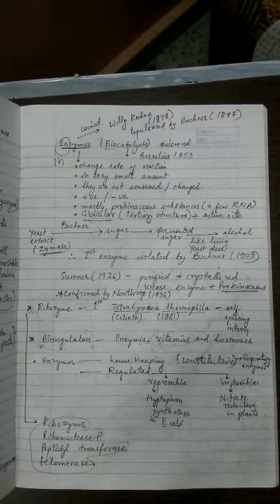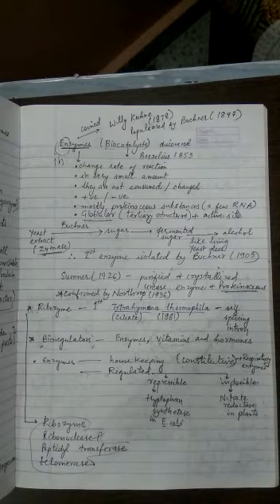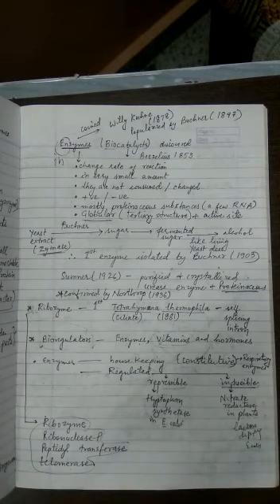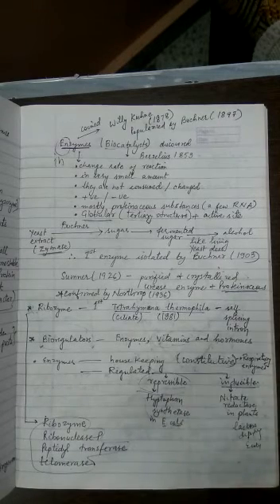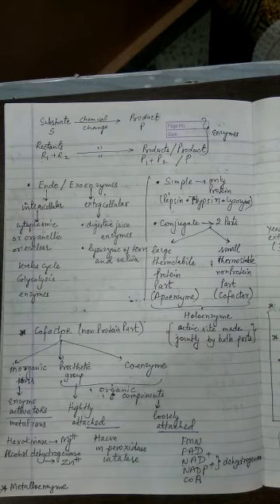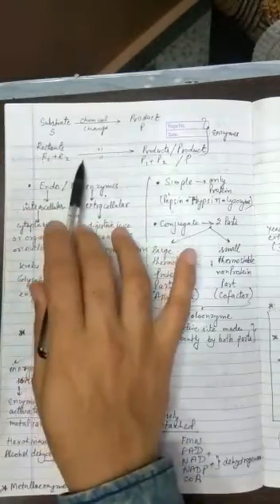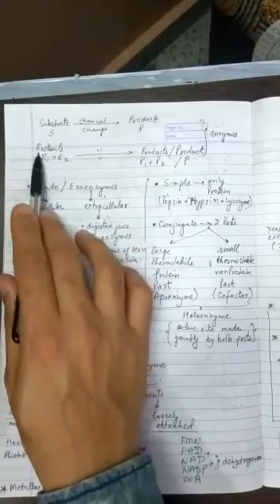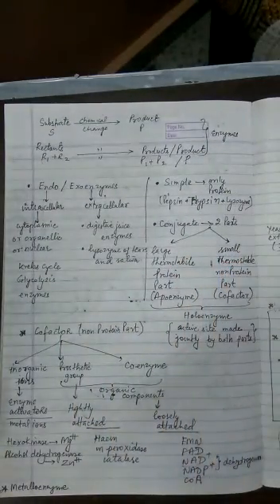Class XI Biology By Neeraj Sir Part 1